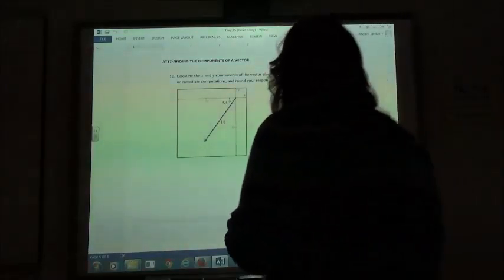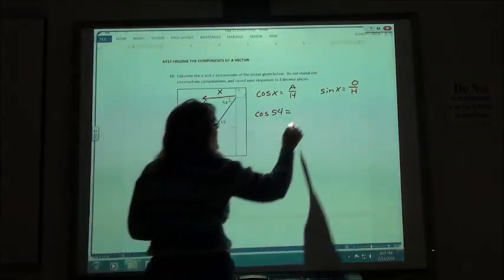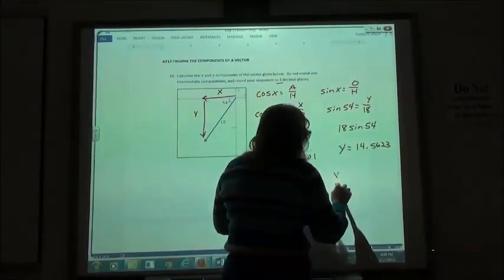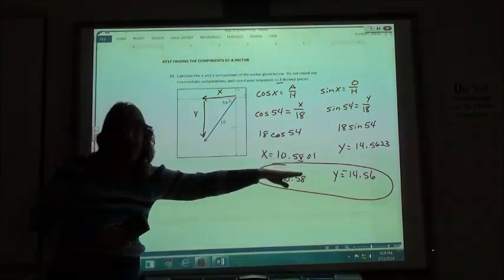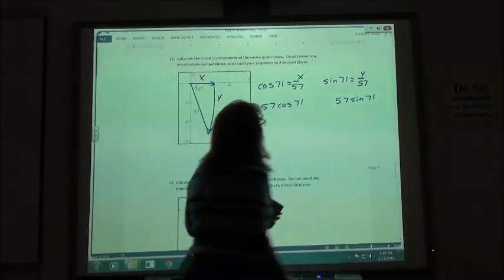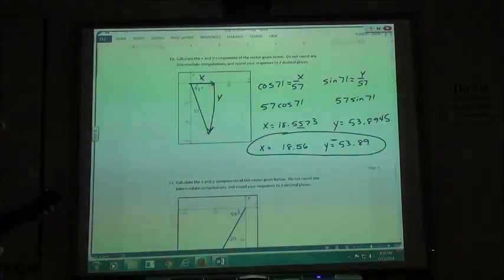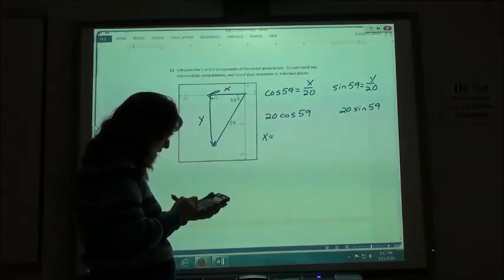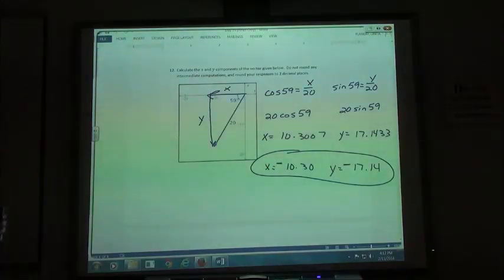T AT17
College Alg.